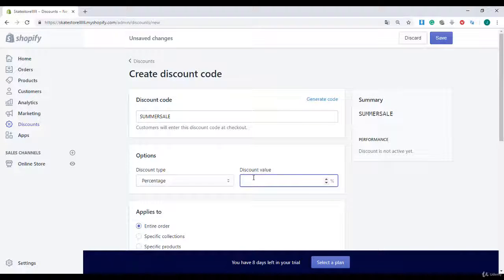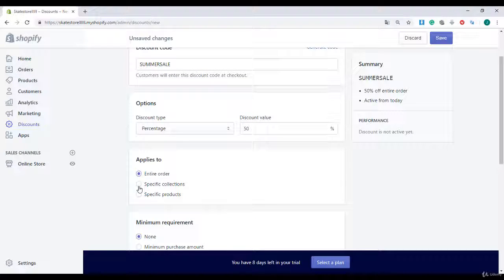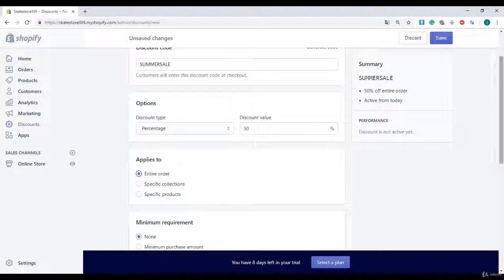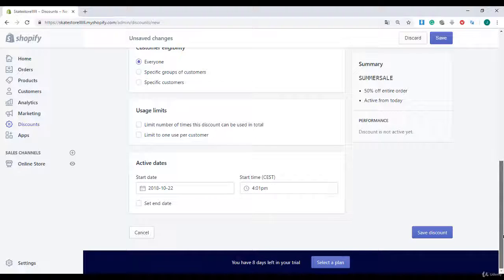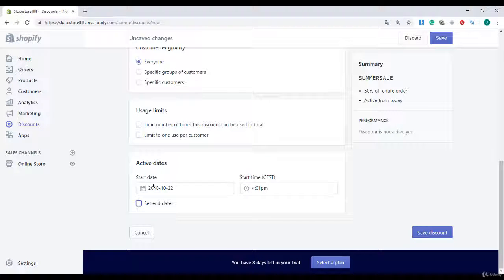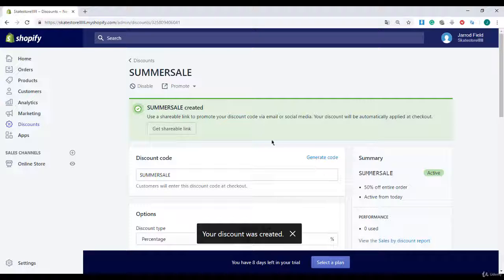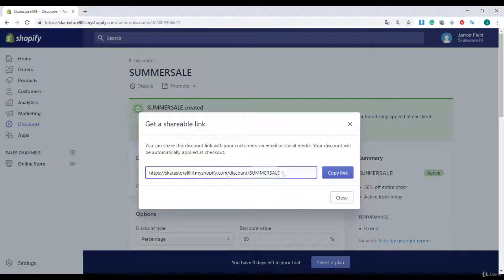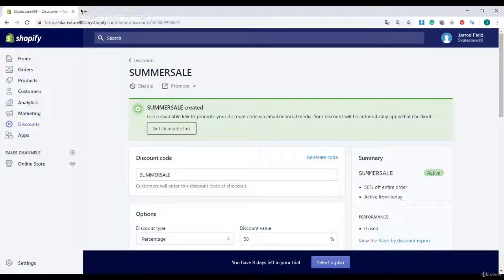Shopify - Dashboard - Discounts - Videos 21 - T 1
shopify